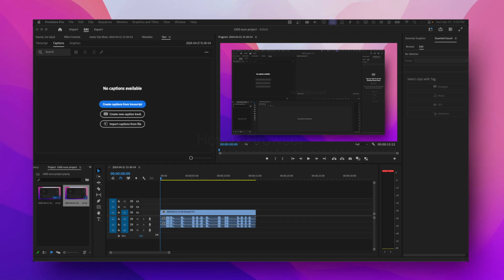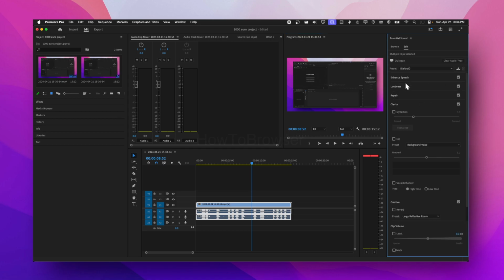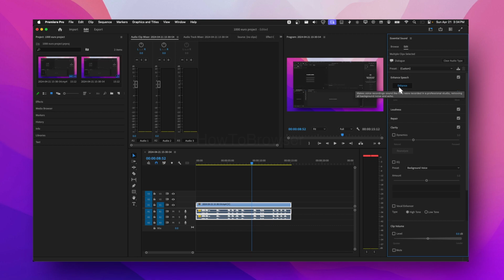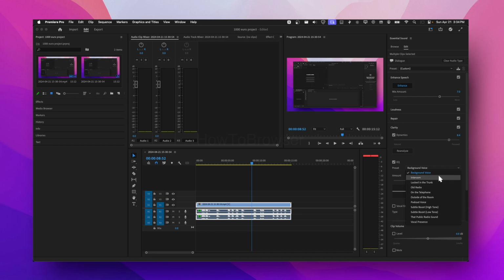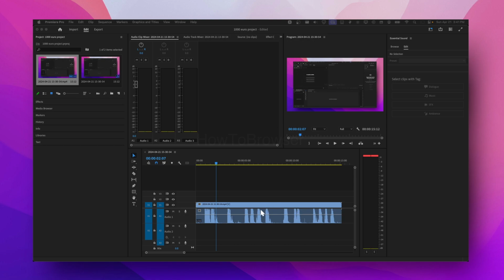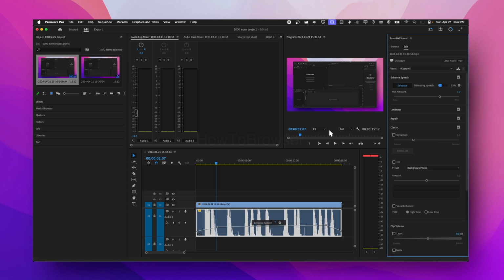Enhance Speech Premiere Pro 2024 UPDATE TUTORIAL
In this video I'm gonna show you how to enhange speech in premiere pro remove background noise. You can use this new feature in premiere echance speech tool you can get a radio voice with this tool.